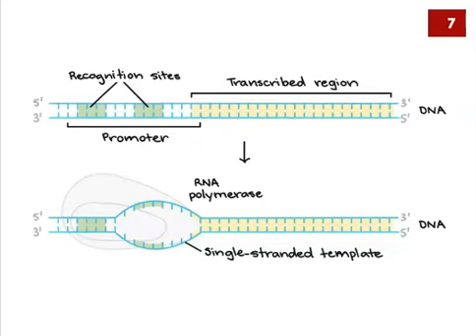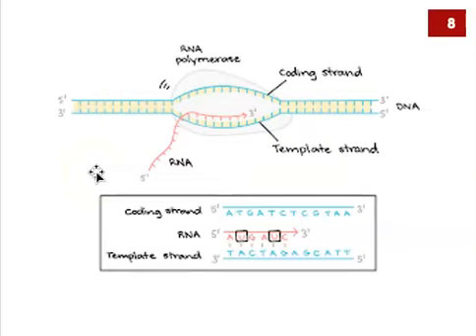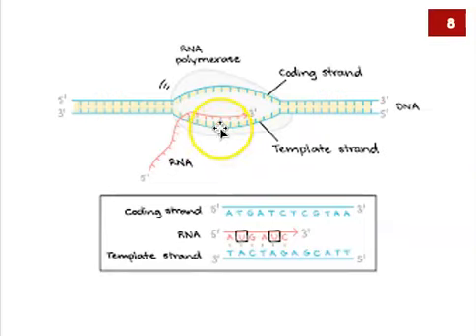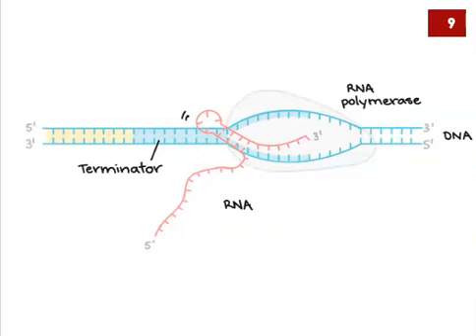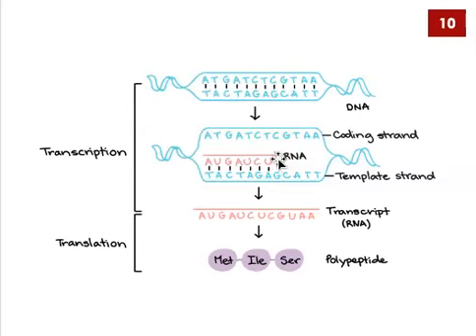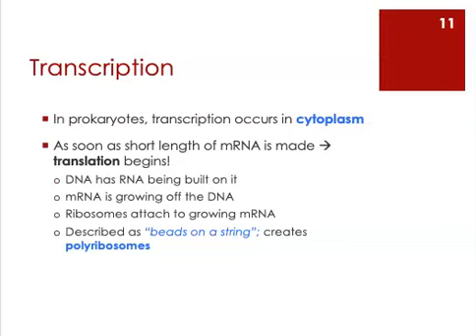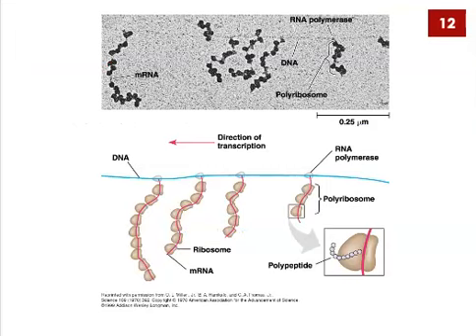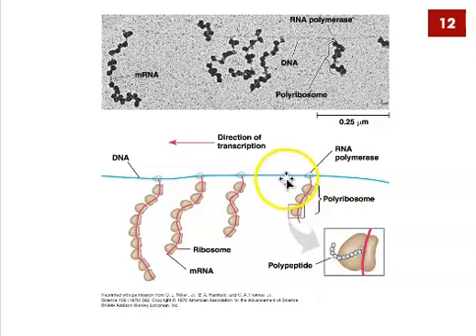Microbial Genetics - Transcription & Translation (2of4)